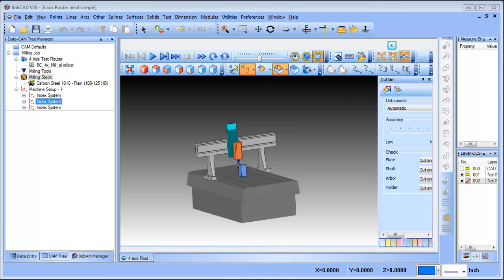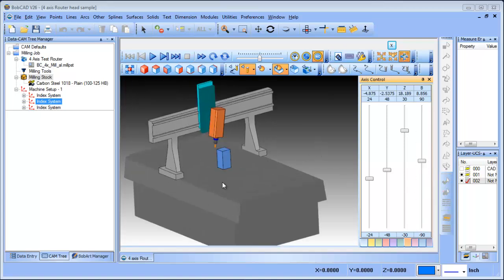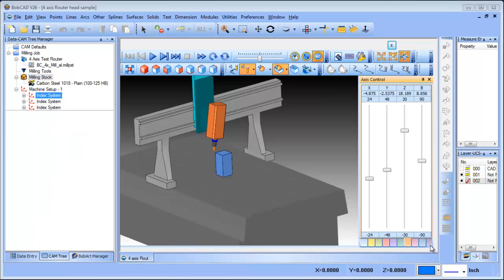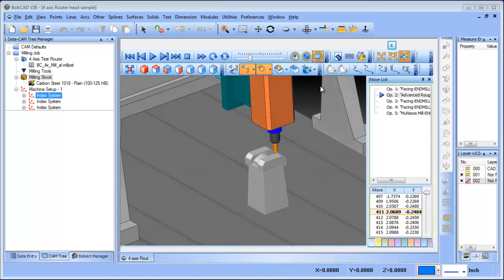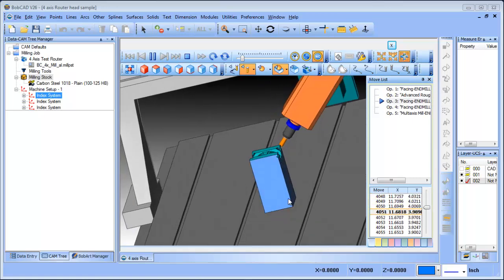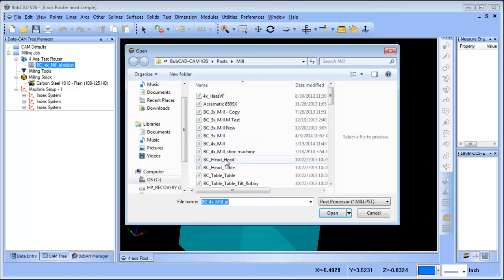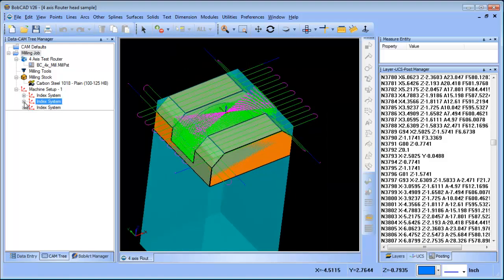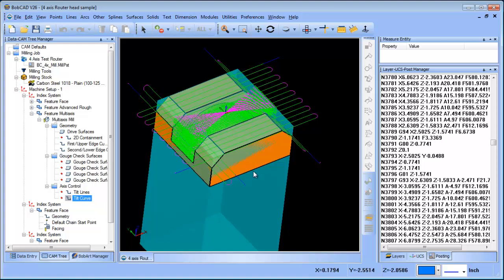BobCAD CAM V26 4 Axis Router Support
This video is a sample of the kind of programming BobCAD CAM Supports for 4 axis cnc routers.

If you need to send me something use this address:

    BobCAD-CAM, Inc.
    Attn:  Al DePoalo
    28200 U.S. Highway 19 N.

Al DePoalo